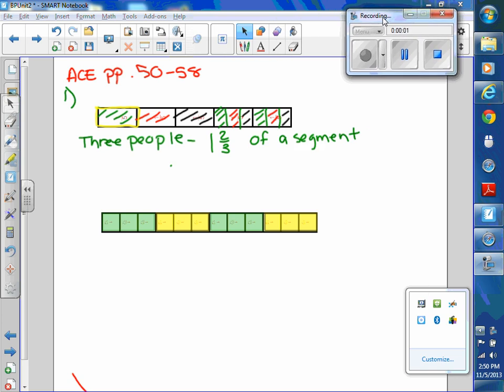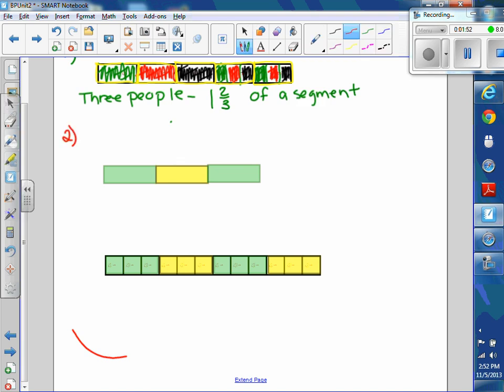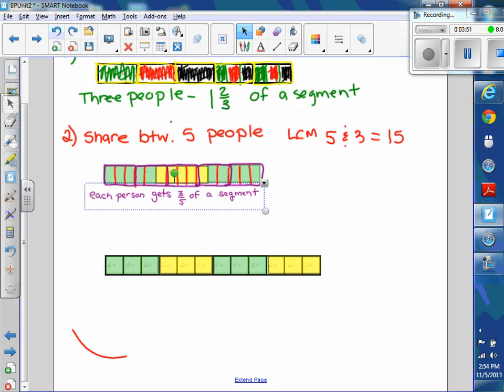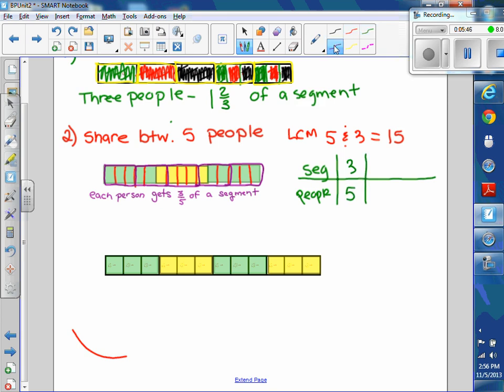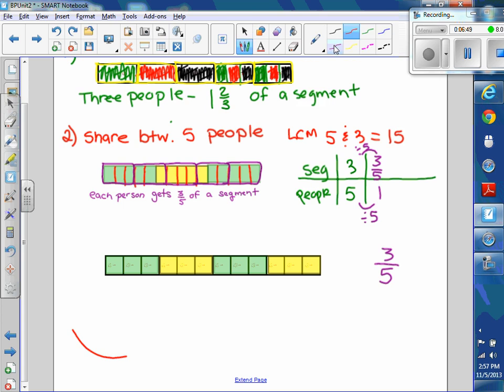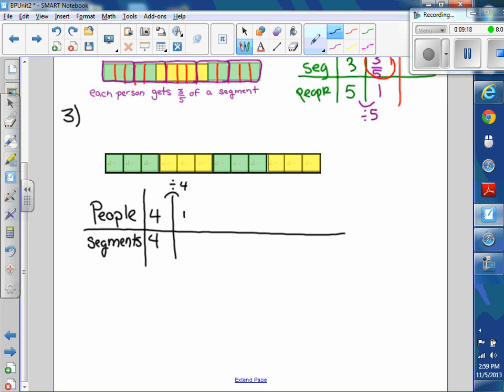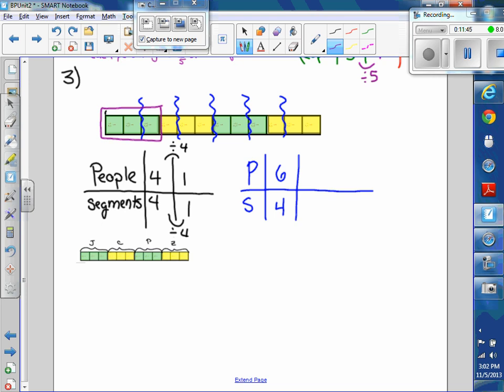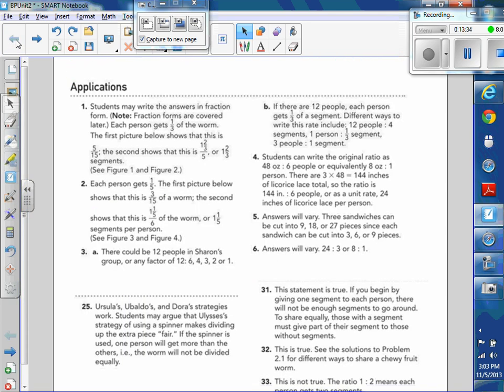Bit & Pieces worms part 1